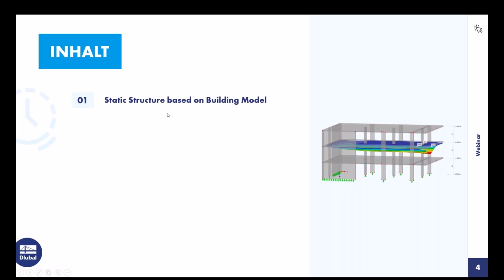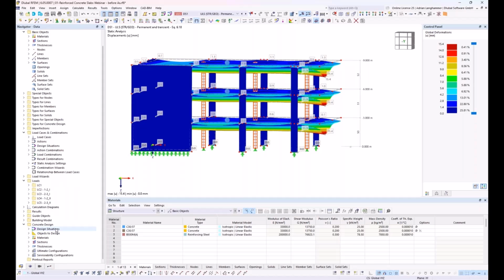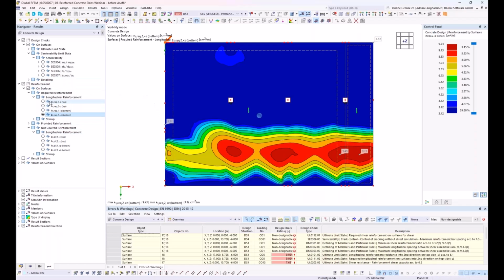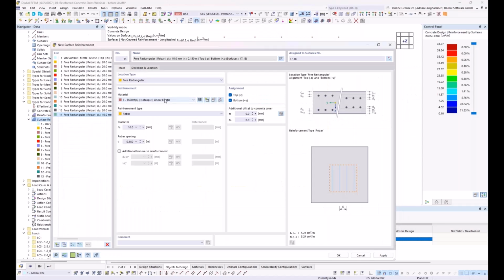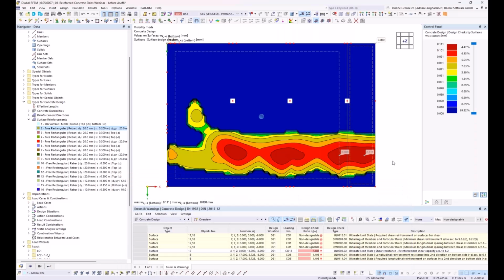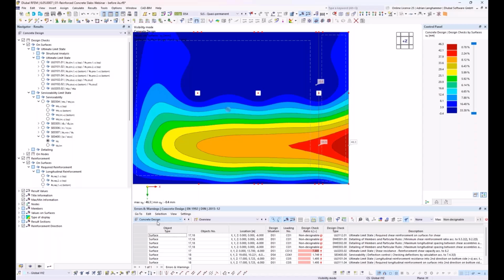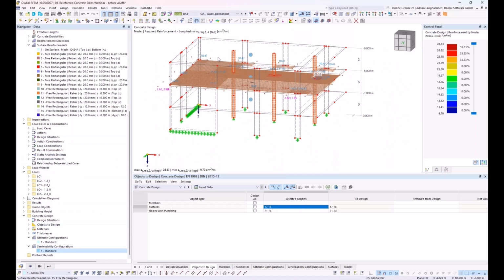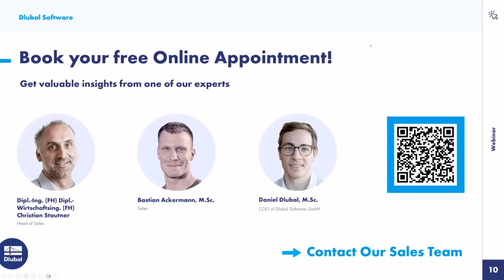[EN] Obliczanie płyt żelbetowych w RFEM 6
Z tego webinarium dowiesz się, jak obliczać płyty żelbetowe w programie RFEM 6.

Plan:
00:00 Wstęp
04:25 Konstrukcja statyczna oparta na modelu budynku
11:55 Wymagane zbrojenie dla SGN i SGU
20:50 Definicja istniejącego zbrojenia za pomocą automatycznego wymiarowania istniejącego zbrojenia
36:15 Warunki projektowe SGU (np. szerokość rys)
36:15 Warunki projektowe SGN (np. przebicie)
38:20 Ugięcie w stanie zarysowanym wraz z pełzanie i skurcz
59:45 Perspektywy